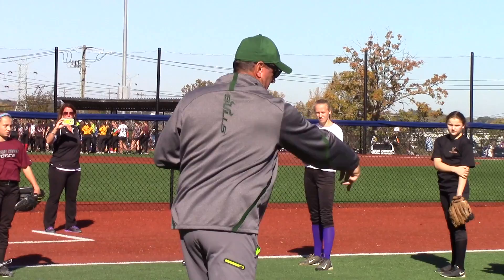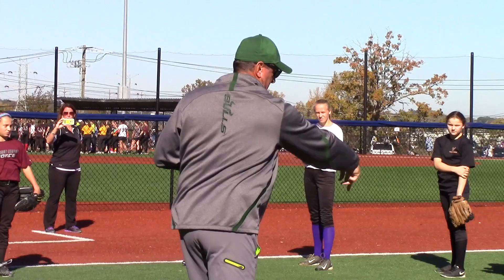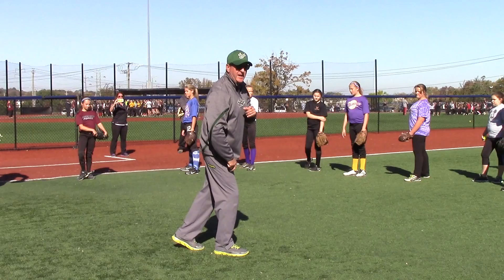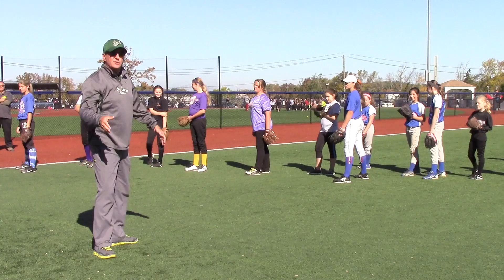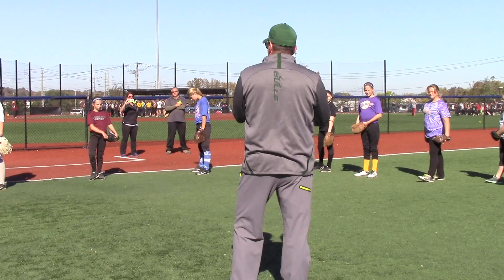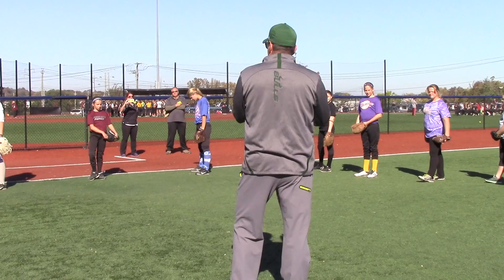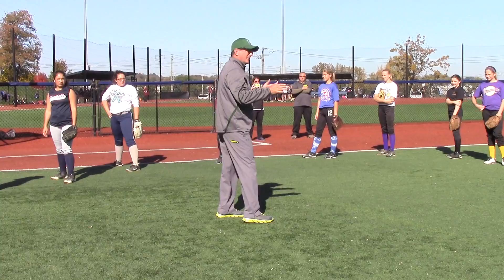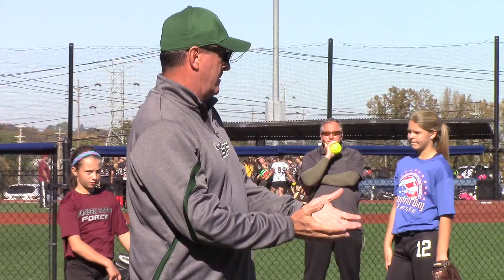Coach Ken Eriksen on Throwing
Team USA Softball Coach Ken Eriksen talks about throwing at the Frozen Ropes Circle of Excellence Player Camp & Coaching Summit in October 2015.